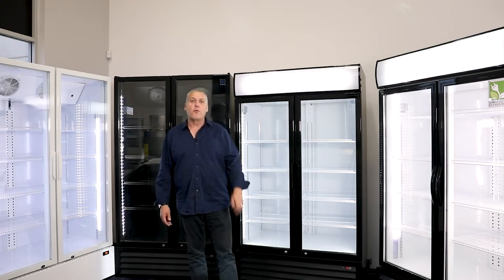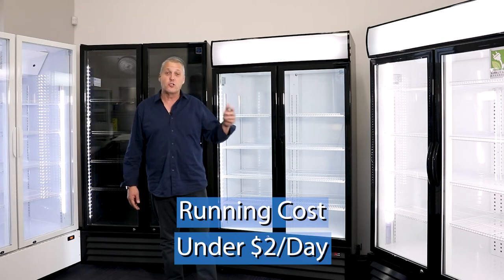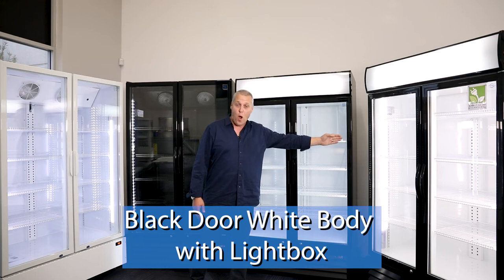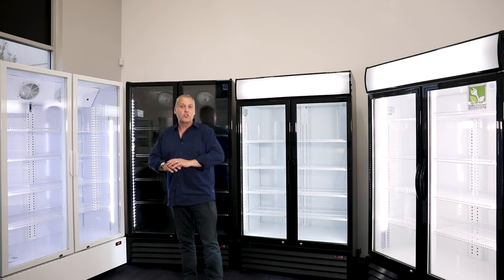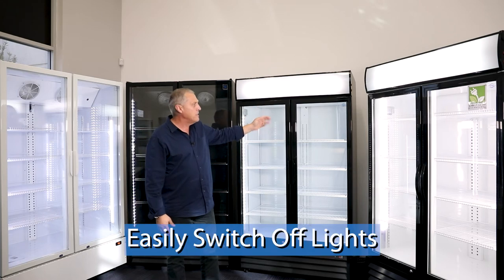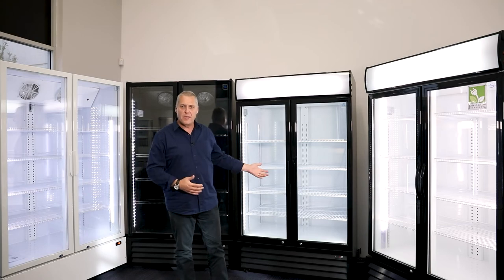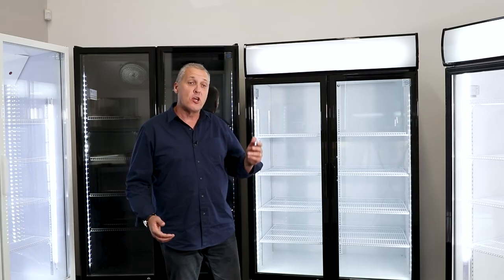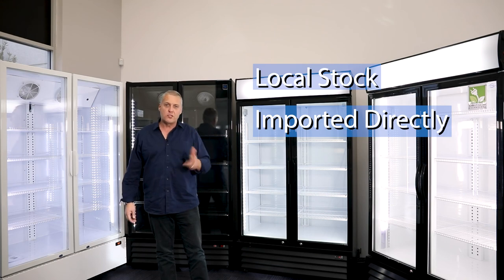1000L Display Fridges | NORSK Upright Display Fridges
Which 2 glass door upright display fridge is right for you?
Let us introduce you to our range of Norsk display fridges.
They are rated at 43°C degree ambient, so you can be sure that they will work perfectly even during the harsh summer months.

You can choose between upright fridges with or without the lightbox, black or white exteriors and interiors.
They all have lockable doors and you can easily switch off the light in the lightbox and in the interior of the fridge.